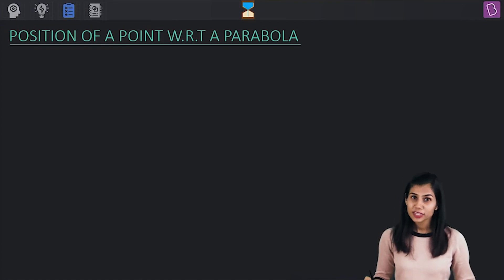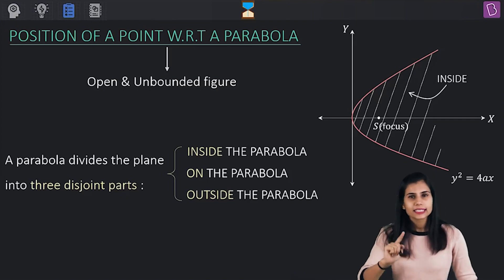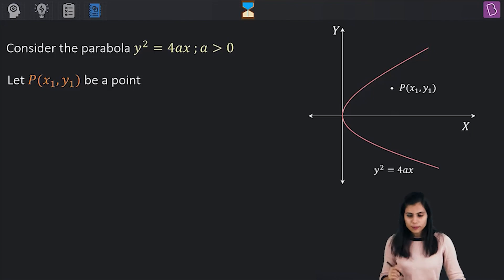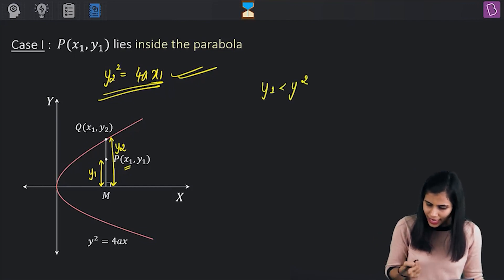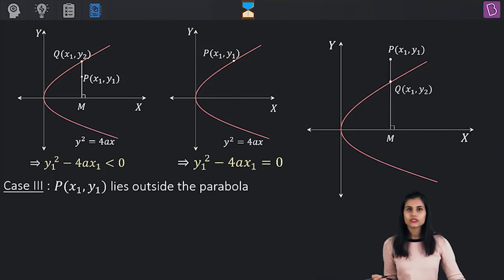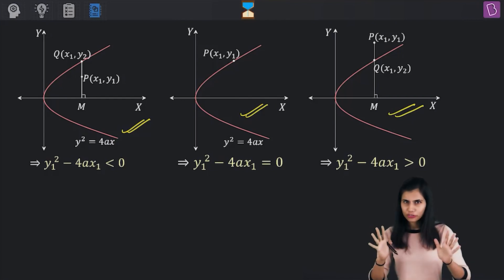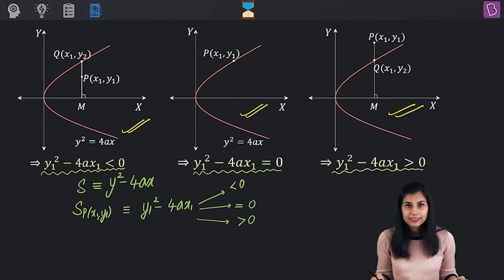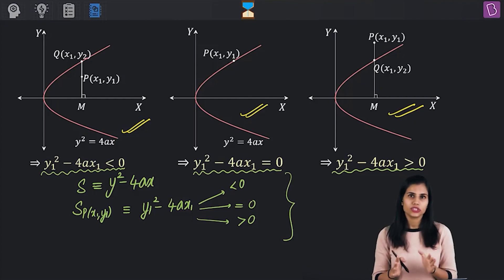Position of a Point with respect to a Parabola | MATHS | JEE | Concept of the Day | Bhoomika Ma'am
🚀✍️ Download Chapter-wise Session Notes, FREE DPPs & Chapter Test PDFs Now⬇️
✅ JEE Ranker's Batch Relevant for Class: 11th, 12th
Chapter: Conics (Parabola)
Pre-requisites: Geometry of a Parabola, Equation of a Standard Parabola

This video is focused on how to find the Position of a Point with respect to a Standard Parabola, which can further be extended to other kinds of Parabolas. This video explains how to obtain the conditions for a Point lying inside, on and outside a Parabola. The questions from this concept are frequently asked in JEE and other competitive examinations